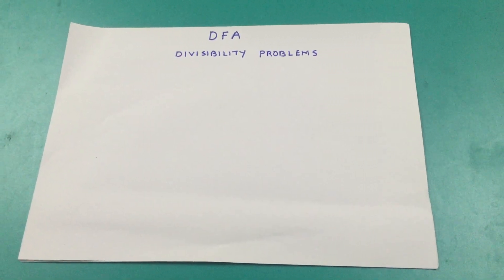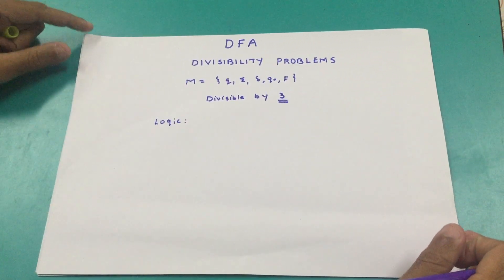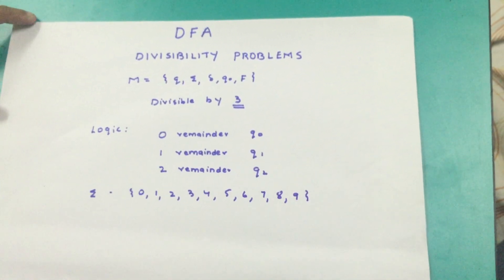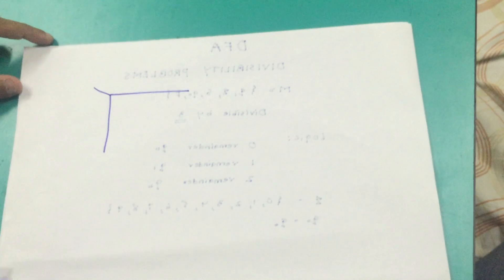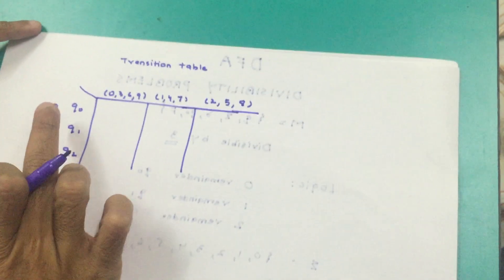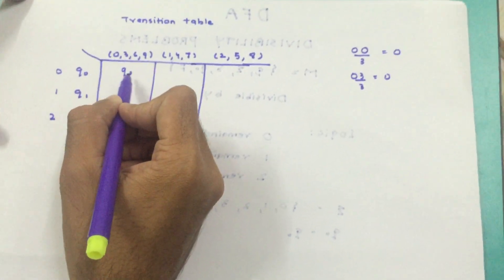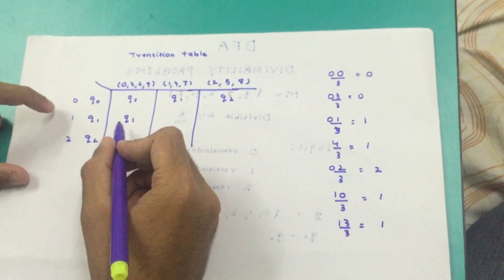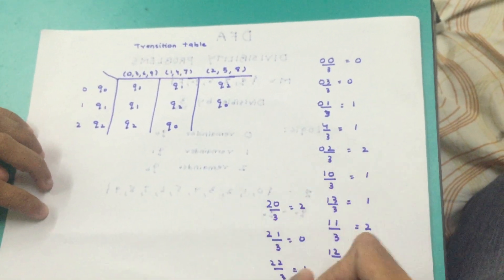Deterministic Finite Automata(DFA) with (Type :Divisibility problems)examples